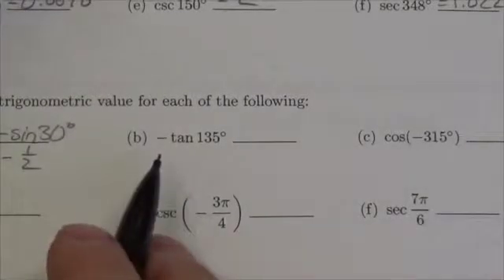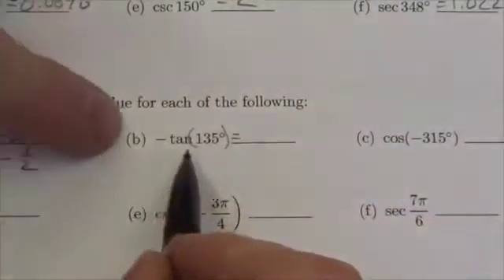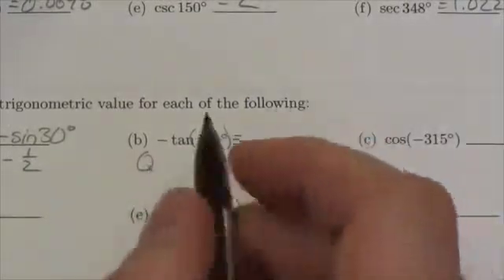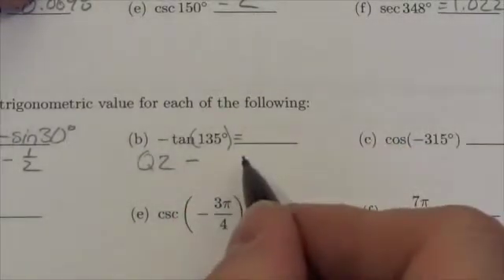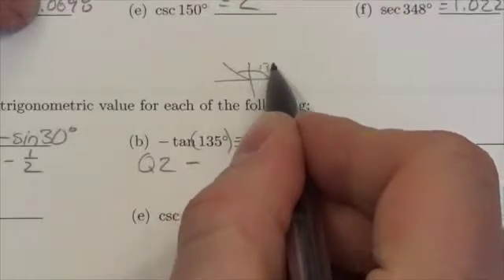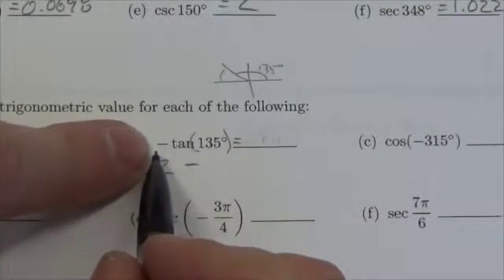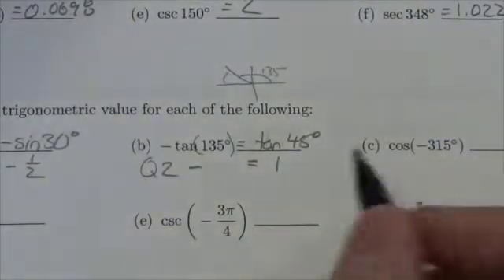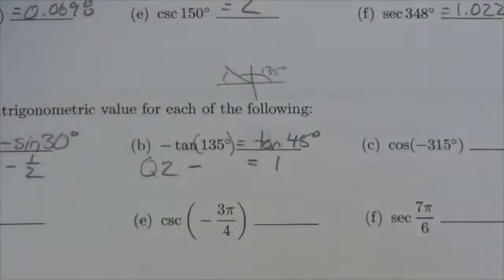Math 30-1 Trig I Review